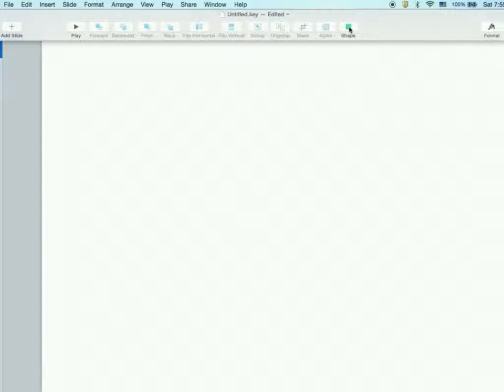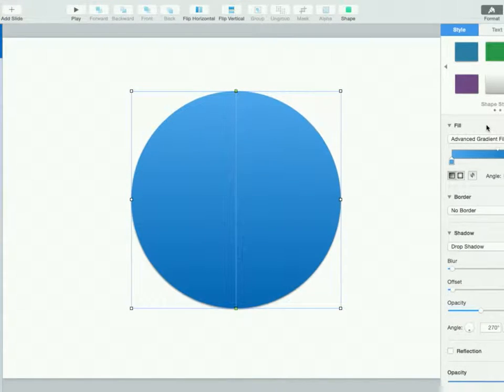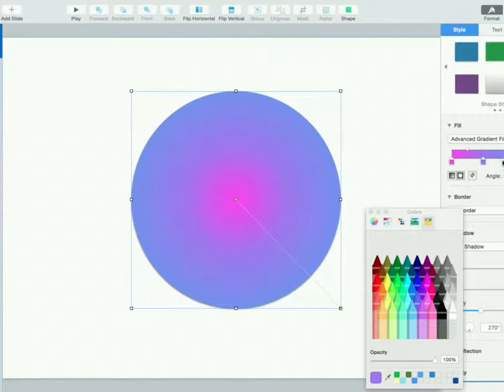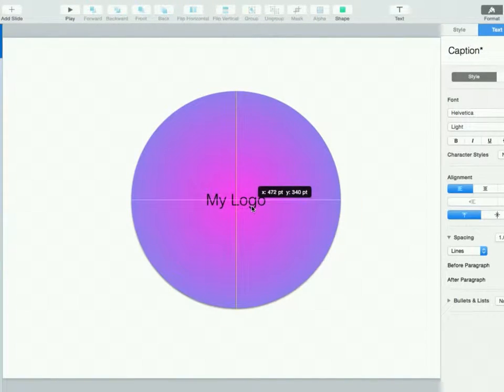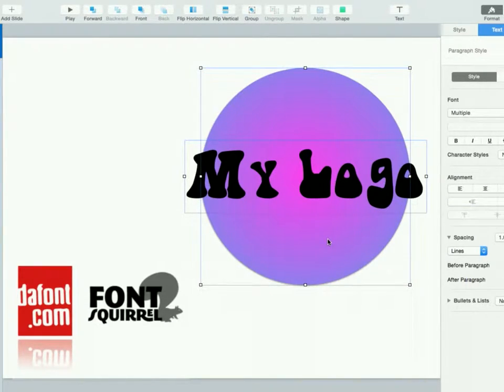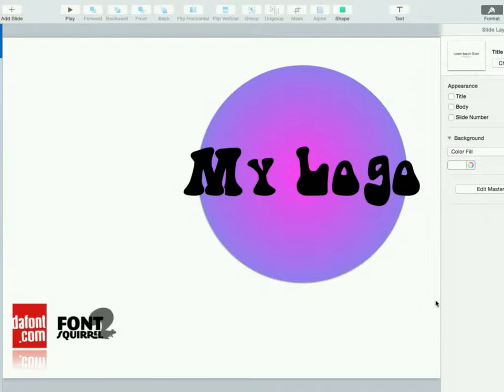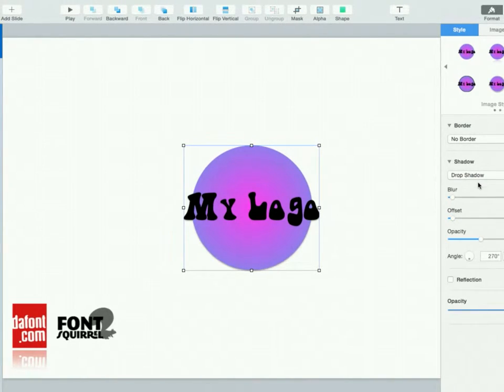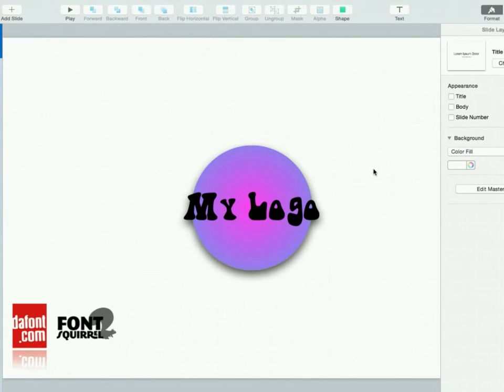Vector Graphics with Keynote 1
A simple introduction to creating vector graphics using Keynote.